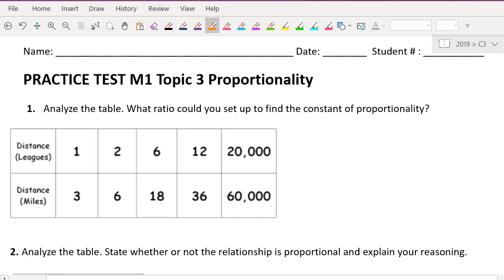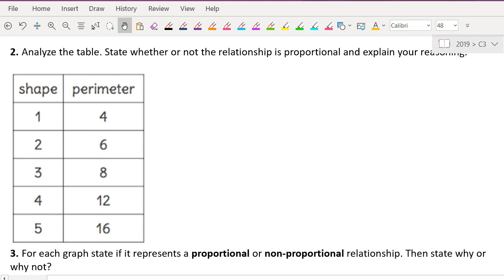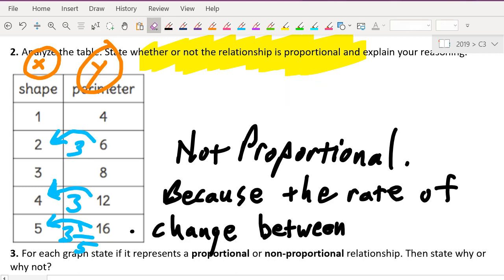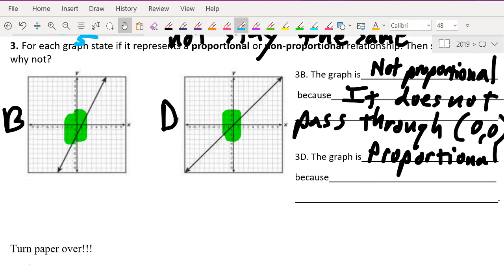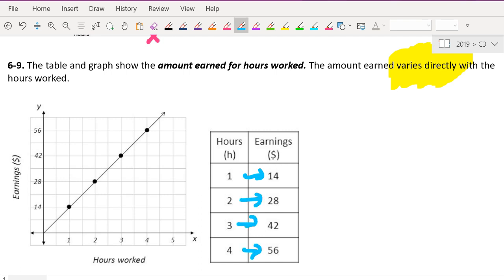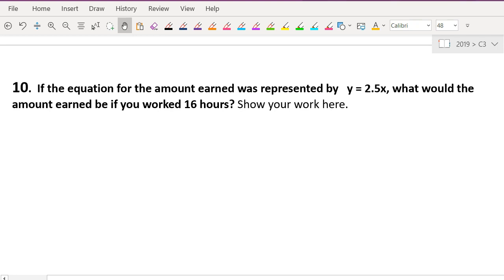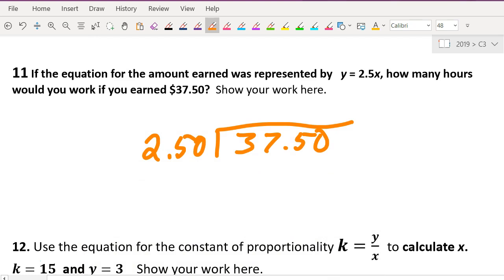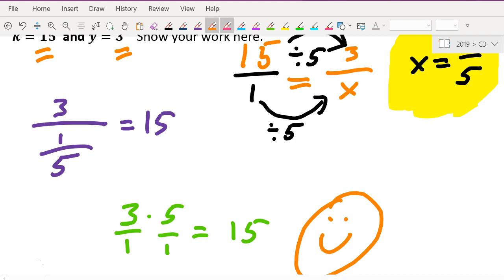Math 7 Module 1 Topic 3 Review